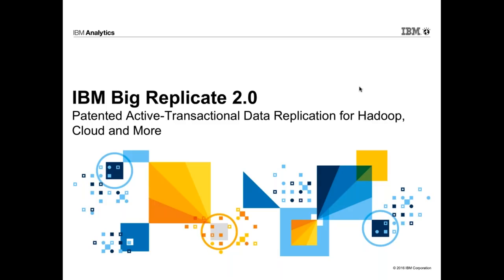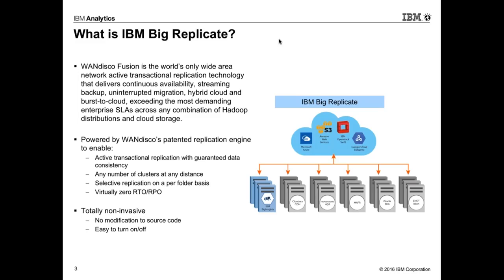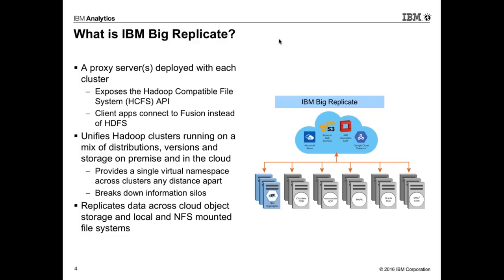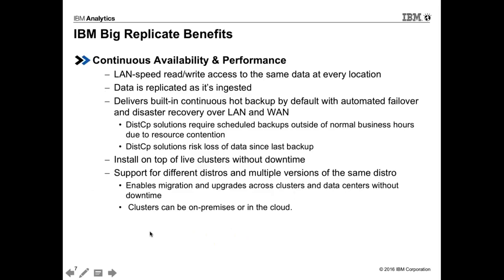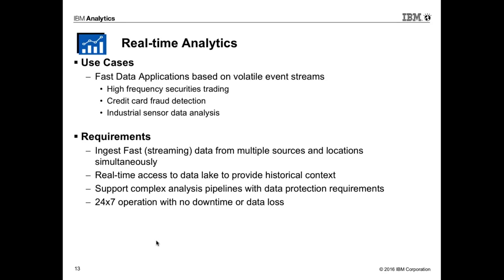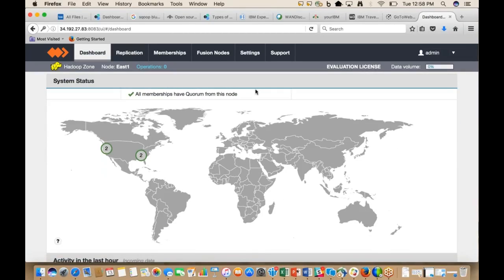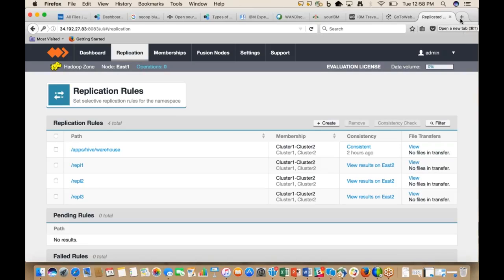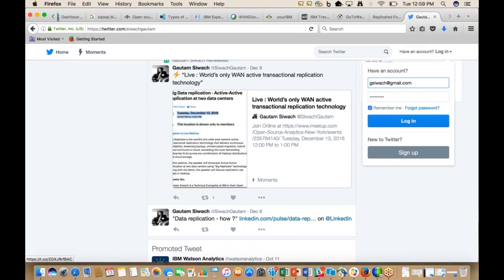How to backup Big Data ?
Ibm aspera was formerly known as Big Replicate.

Big Replicate is the world’s only wide area network active transactional replication technology that delivers continuous availability, streaming backup, uninterrupted migration, hybrid cloud and burst-to-cloud, exceeding the most demanding enterprise SLAs across any combination of Hadoop distributions and cloud storage

Learn how to backup hadoop. A part of hadoop tutorial for beginners. Recovery or data recovery is one of the most important aspect for any organization. Most companies depend upon recovery scheme and plan for backup and recovery mechanisms.

In this video we learn about a patented technique to smartly do the data recovery and backup. The video demonstrates the technology called big data replicate or just big replicate.